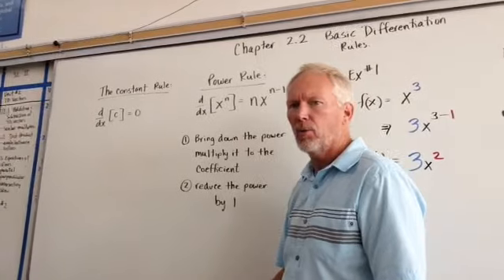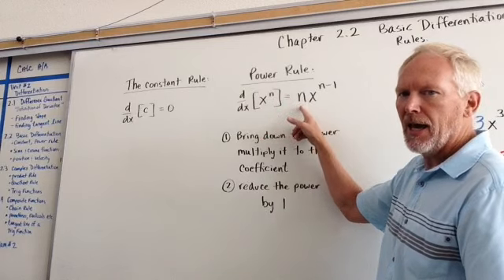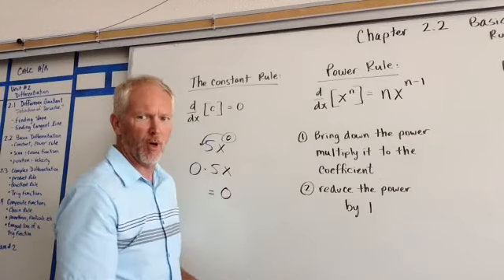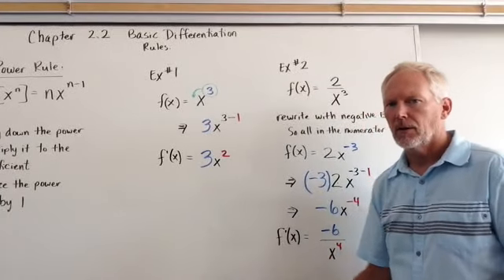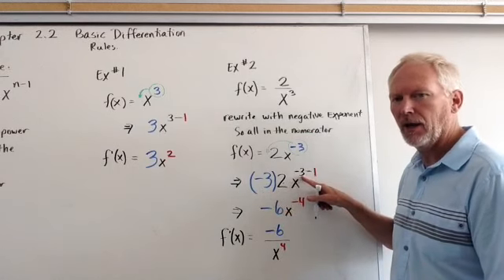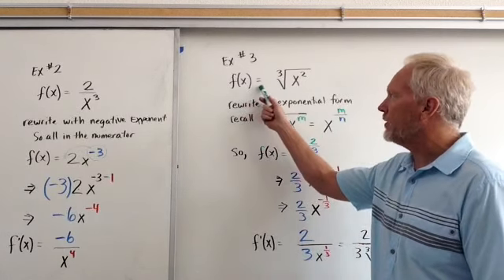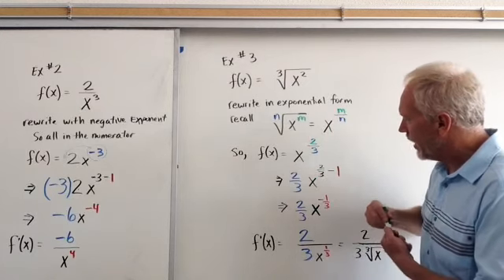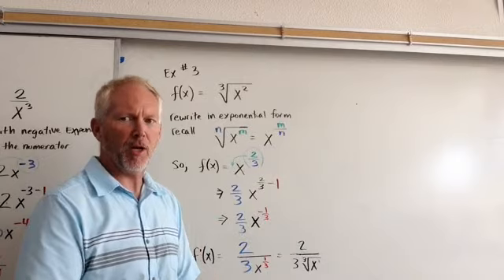Basic Differentiation Rules and Examples